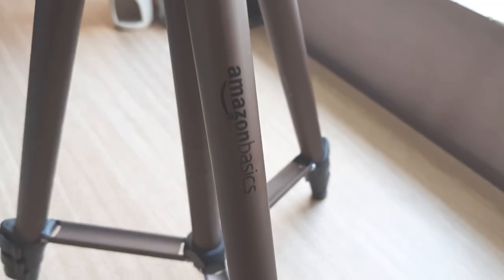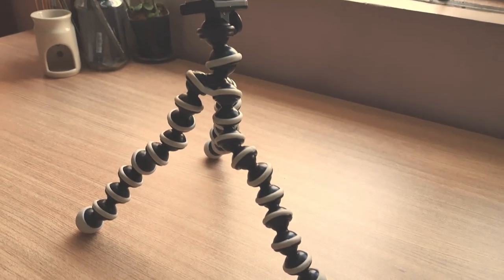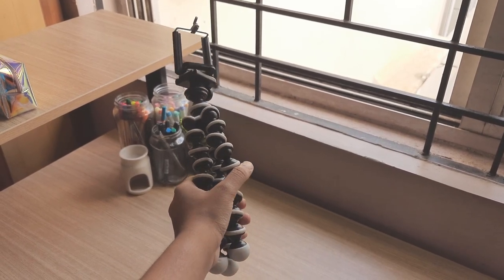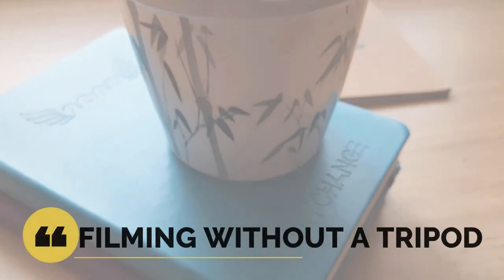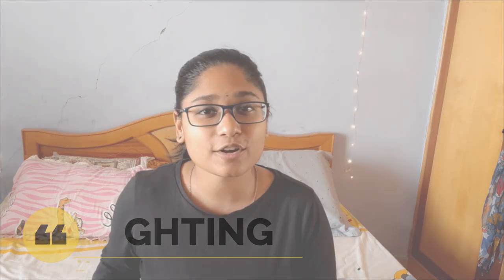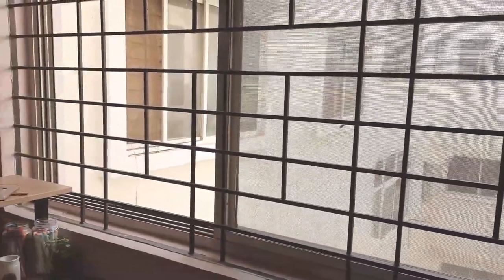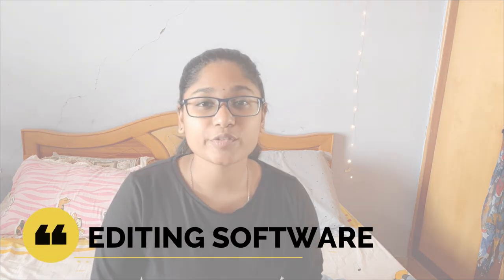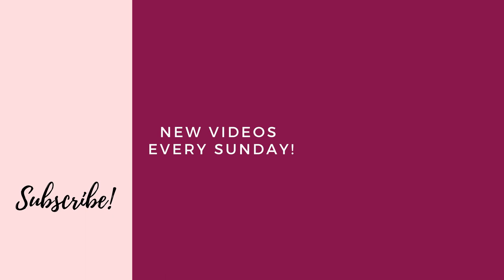Youtube Equipment for Beginners | Indian | Filming without a tripod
Hello everyone! This video is about ‘Youtube Equipment for Beginners | Indian | Filming without a tripod’. In this video ‘Youtube Equipment for Beginners | Indian | Filming without a tripod', I show you all the youtube equipment I use to make my Youtube videos and how you can film without a tripod.

The equipment I use:
1. Tripod

2. Gorilla Tripod

BoYa mic

Bye!

|| About me ||
Hi there! I am Sonitha, a college student and a YouTuber. I make content on productivity, personal growth and  lifestyle design.
Join me in my journey of who I am to who I want to be.